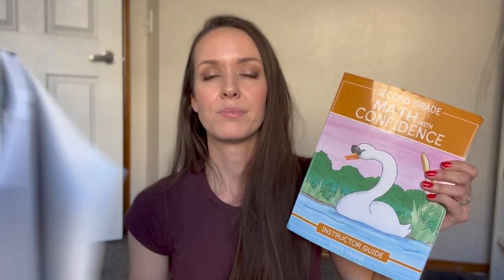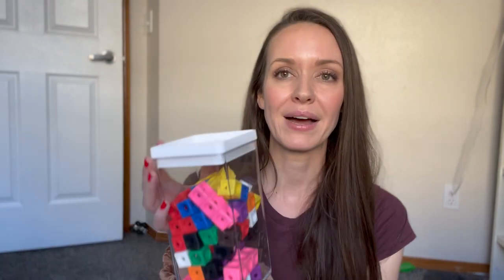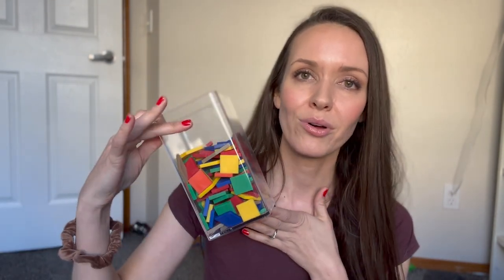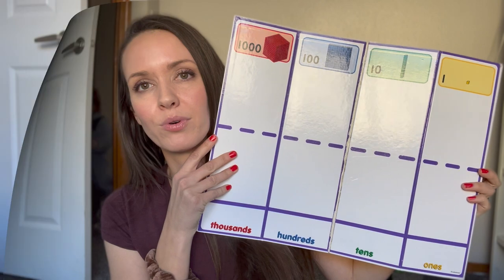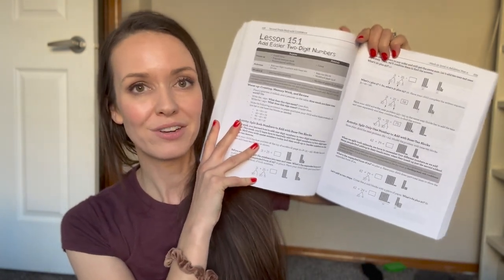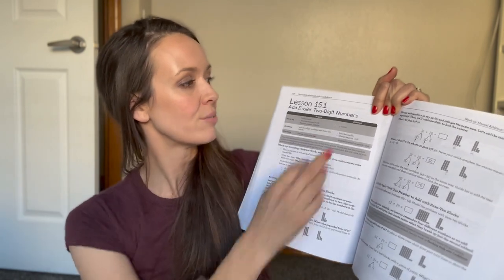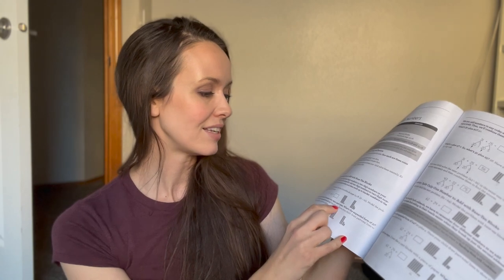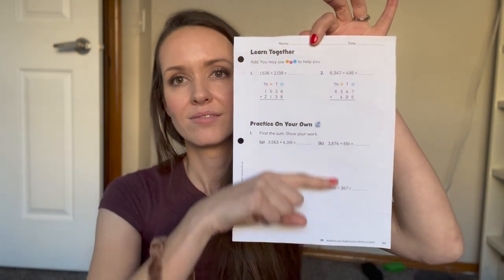Singapore Primary 2022 vs Math With Confidence Comparison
This video I'm sharing things I've noticed that are similar and different between Singapore Primary 2022 and Math With Confidence.

At the time of this video, I have a 3rd grader using Primary 2022. We switched him over to this from the US version when it came out, and I like it more. We also have a 2nd grader and kindergartener using Math With Confidence, and I've used that program since last year when my daughter was in 1st grade.

I have a strong preference for MWC due to it's awesome Instructor's Guide, visuals, and engaging games. But it is worth noting that the way addition and subtraction are taught in MWC is basically the same approach Singapore math uses. Multiple ways are taught, and eventually the child decides their preference. Kate Snow highly recommended Singapore Math on her blog prior to creating her own curriculum.

In a nutshell, I think she's created a math curriculum similar to Singapore that's easier to teach and more fun to do. But yes, it's a bit lighter. Also, Singapore has a gazillion ways to supplement and add more math in, which is not so with MWC.

Both rearrange numbers to help with mental math. Both use 10 frames and place value blocks often.

Check out the video to see some differences of the teacher's guide and how they look. Let me know if you have tried either!

Etsy shop homeschool printables: